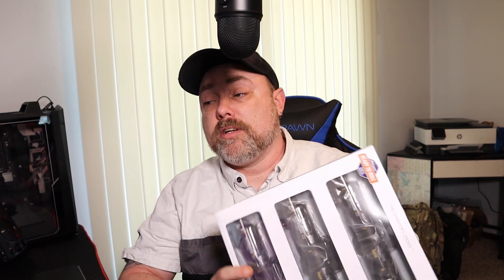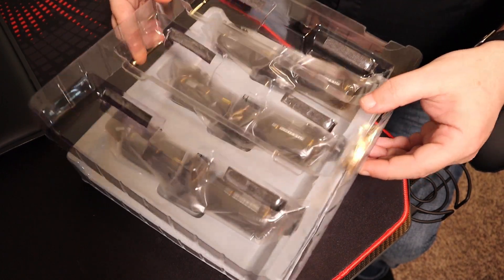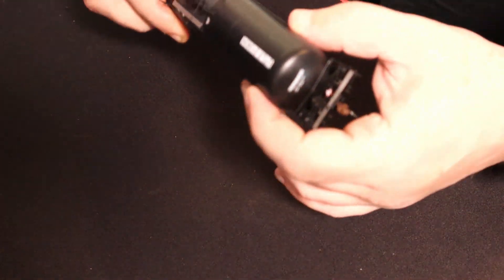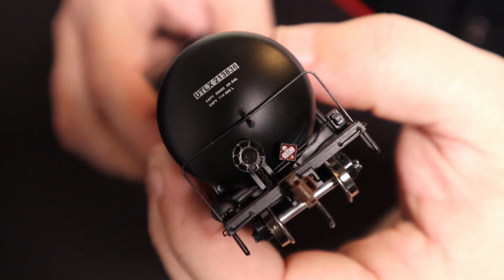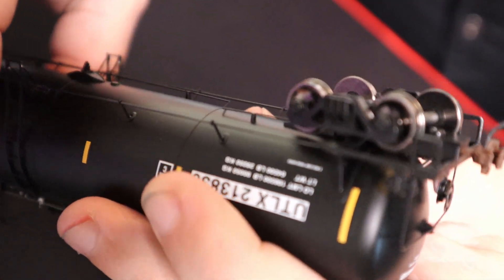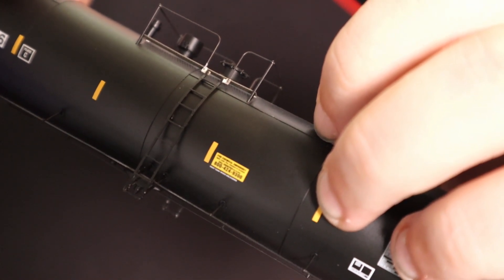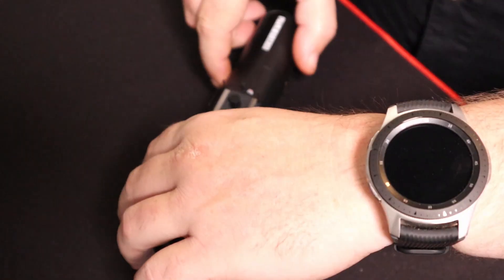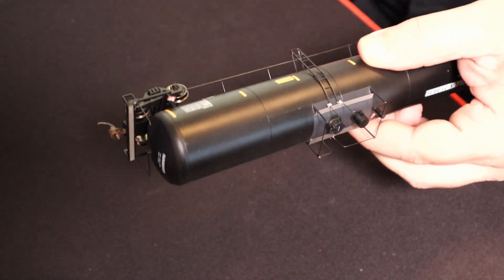Athearn 30k Ethanol Tank Car Review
Just a quick look at a set of three Athearn 30k ethanol tank cars that I picked up at my local hobby shop